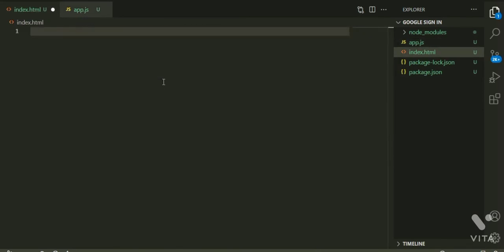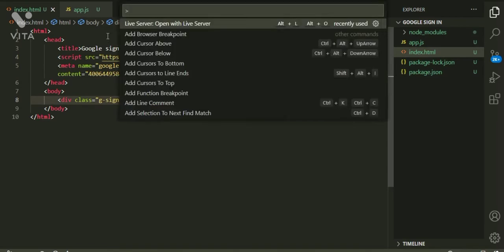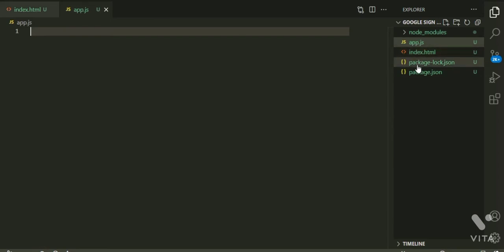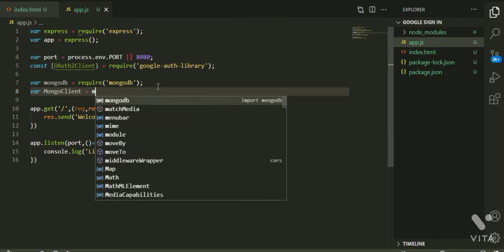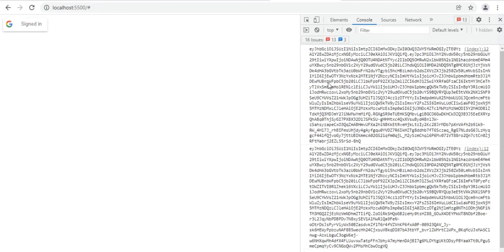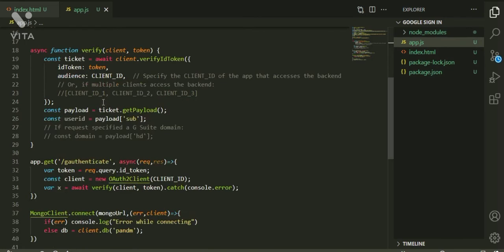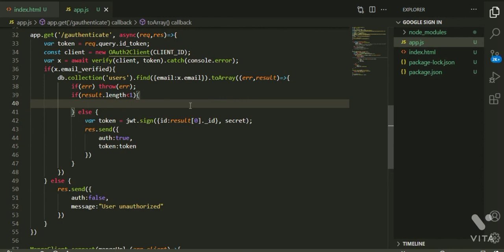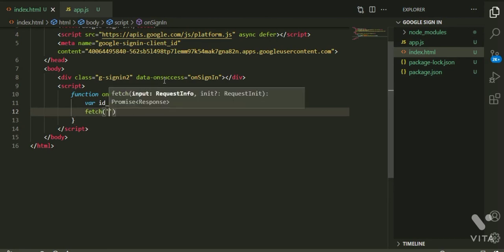Google sign in for websites | NodeJs | Express | MongoDb | Google Auth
This video shows how to add Google sign in to your website and how to register the users to your database using nodejs and mongodb

I stressed more on the google sign in part, so if u want to learn more about mongodb and nodejs you can visit the following links for documentation: